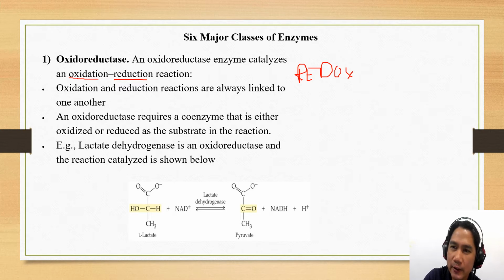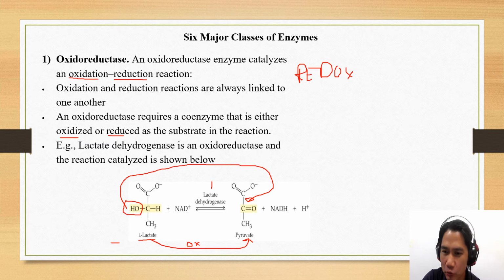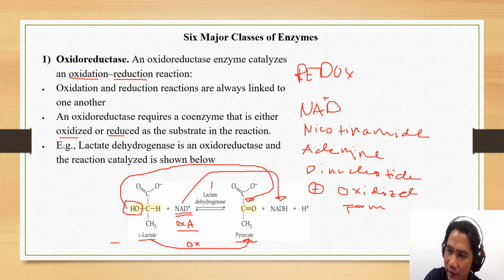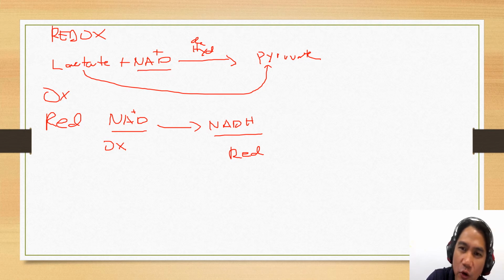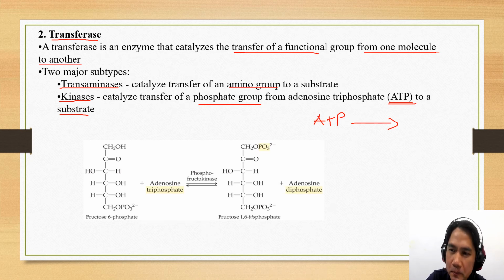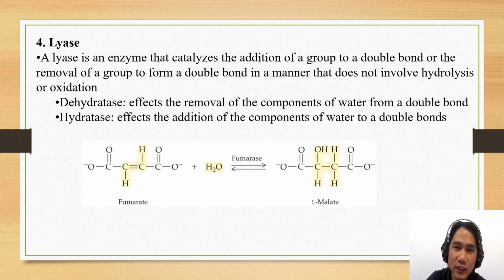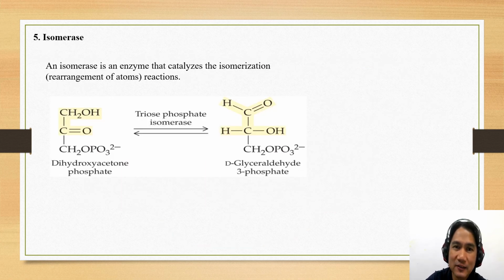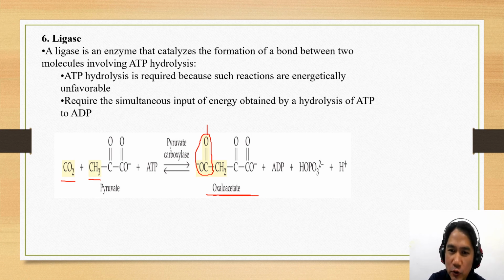Enzymes Part 2